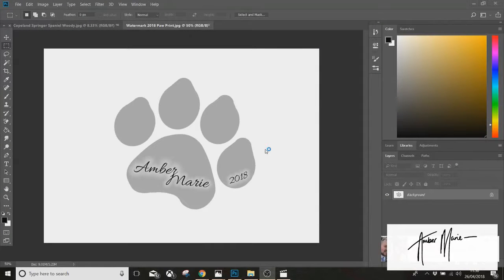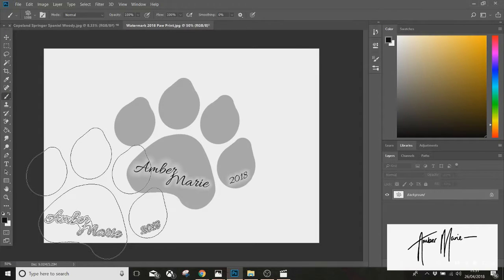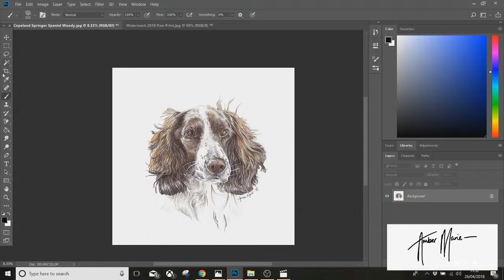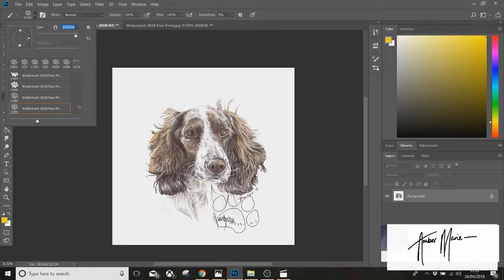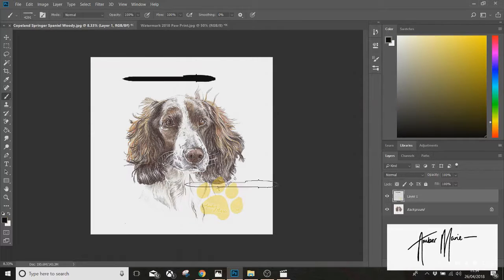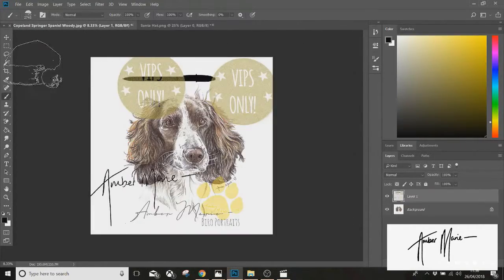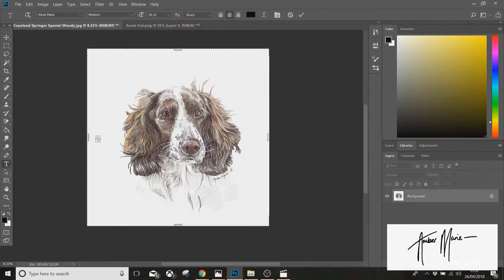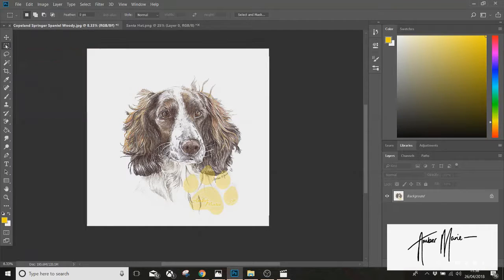How to watermark your photos, portraits and images using stamps on Photoshop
I draw them from your favourite photos of your pets.

- In addition to clicking that subscribe button, you can also Share/Like/Follow/Pin me on social media sites to show support for my craft. and help me to find new fans who will love my work as well!

Thanks again SO much for watching and for supporting my small business! I hope to see you again soon!!!
Amber Marie